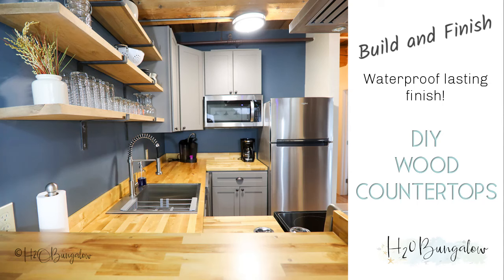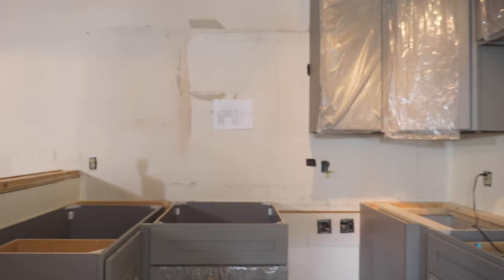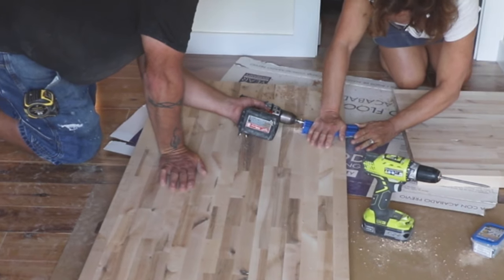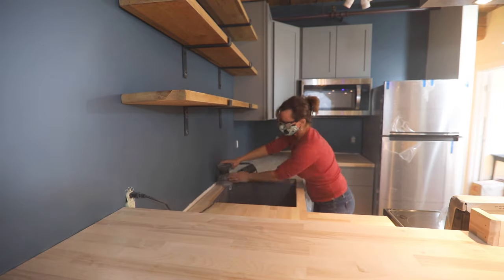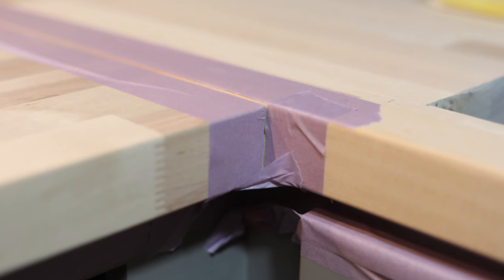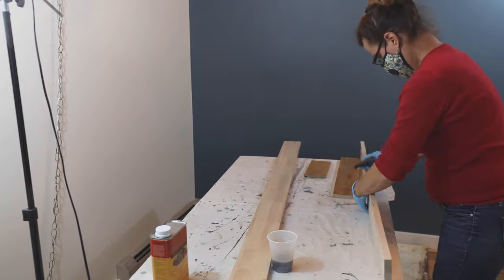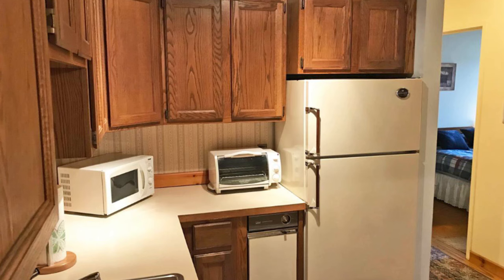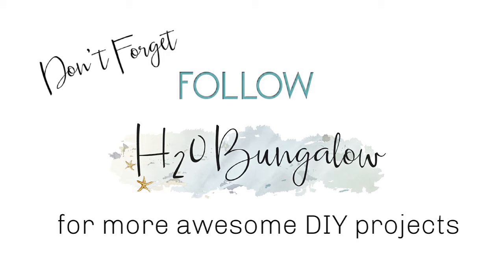How To Make A DIY Wood Countertop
How to make a DIY wood countertop from hardwood butcher block slabs from HomeDepot or Lowes and how to finish and seal wood countertops to be waterproof and last. to get supply list and links to products used to build and seal wood counter tops for kitchen or bathroom. Tutorial and video